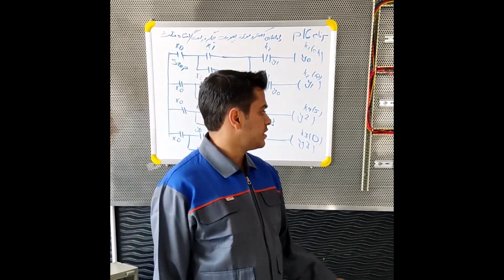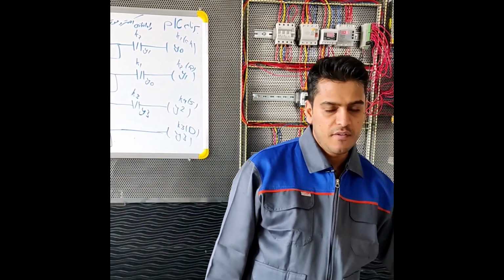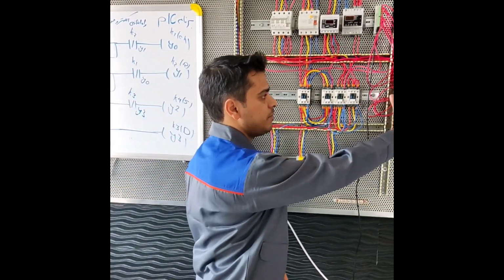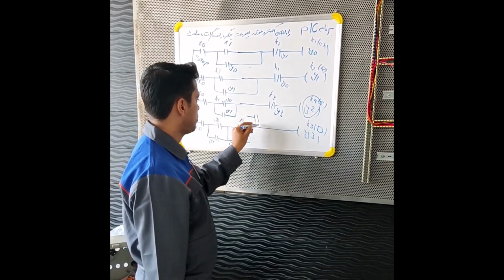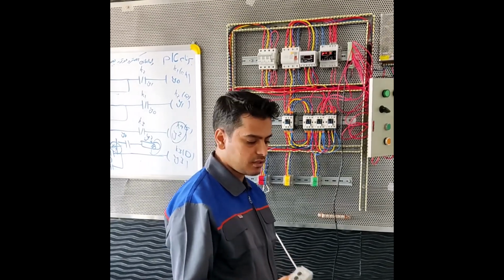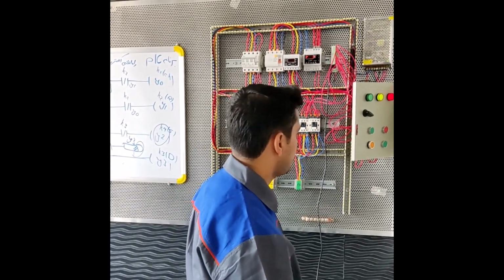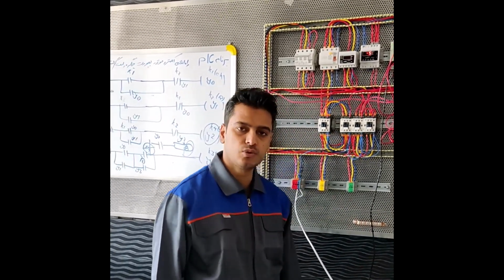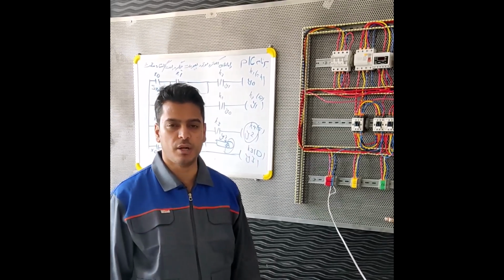explain to you about starting the engine in left-turn/right-turn automatic triangle star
In this video, we will explain to you about starting the engine in left-turn/right-turn automatic triangle star.

If you want this program to work automatically and change from star to triangle after 5 seconds.

You should use these two star triangle timer models. to automatically change from star to triangle.

Of course, if you use PLC, you don't need to use these timers anymore. And you use the PLC timer.

The program was manual.

When we started the engine in a left-hand direction, the engine was first a star and then manually turned into a triangle.

Again, when we started the engine clockwise, the engine was first a star, and then manually turned into a triangle.

I taught you this completely in the previous video.

Now we want to automatically change the circuit from star to triangle.

And do this with the timer inside the PLC.

If we did not have a PLC, we should have used these star/triangle timers.

Or we should use the timer inside the PLC.

To use the timer, we need to add a program line.

So when output Y2 is activated, put a timer here and it will start counting.

The timer starts after 5 seconds and this contact is removed here and the timer T0 is placed in its place.

Now we change the program and add a program line.

So when output Y0 is activated, timer T0 will be activated after 5 seconds.

and put T0 in the next line.

Well, now we download the program on the device.

We put the program in online mode.

Now if we activate the left turn input.

The left-handed and star contactor is activated and changes to triangle after 5 seconds.

If we stop and start clockwise.

Right-handed and star contactor is activated and changes to triangle after 5 seconds.

Of course, there is an error in the program.

We have an error in the right-hand mode that we need to fix.

If we activate the left-handed input. The left-handed and star contactor is activated and changes to triangle after 5 seconds.

If we enable right-handed input. Right-handed and star contactor is activated and changes to triangle after 5 seconds.

This contactor is right-handed, star and triangle, respectively.

We no longer use star triangle timers.

We used the timer inside the PLC for star and triangle.

which reduced the volume of wiring and used less elements inside the panel.

If you have any questions about this topic, you can ask in the comments.